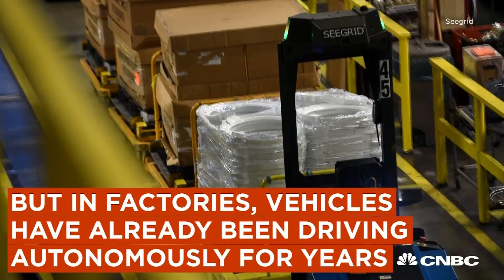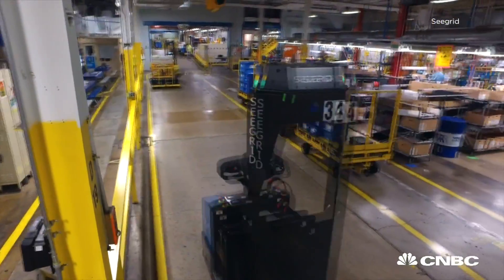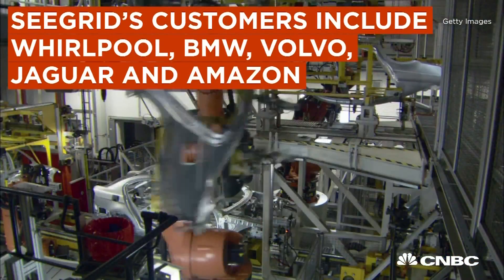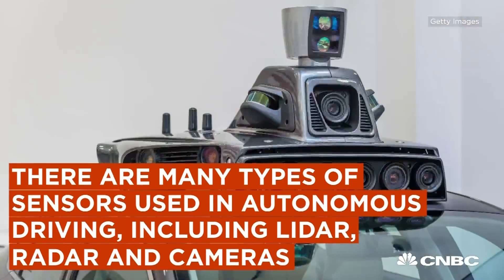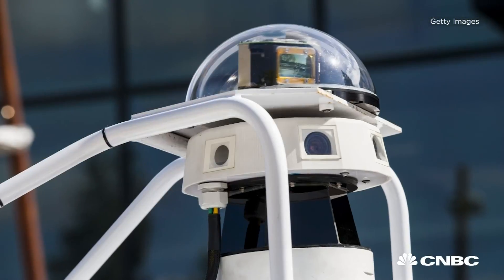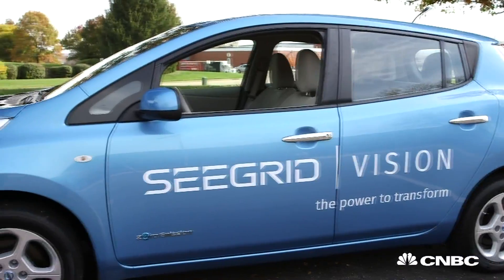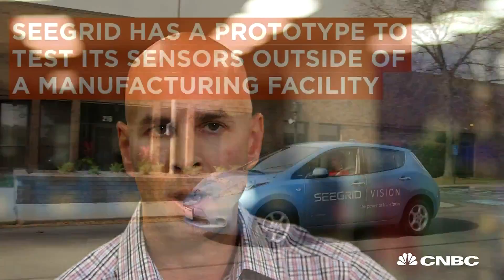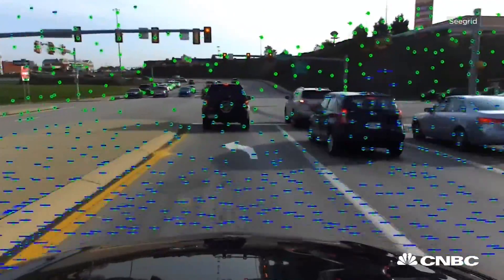Google And Tesla Could Use Autonomous Robot Tech For Driverless Cars | The Pulse | CNBC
Pittsburgh-based Seegrid is looking to get into the autonomous car business by selling its sensor technology to automakers.